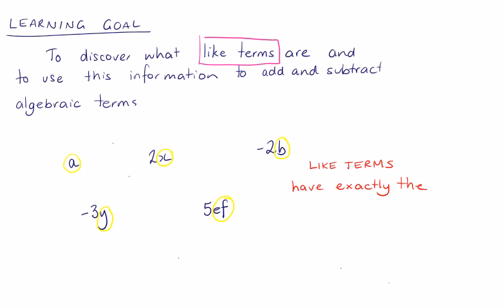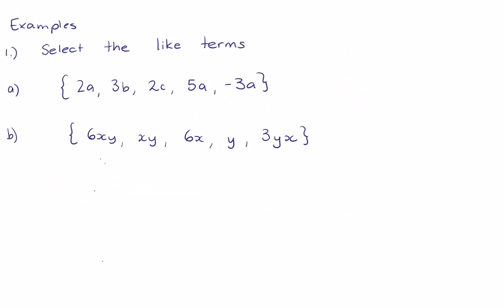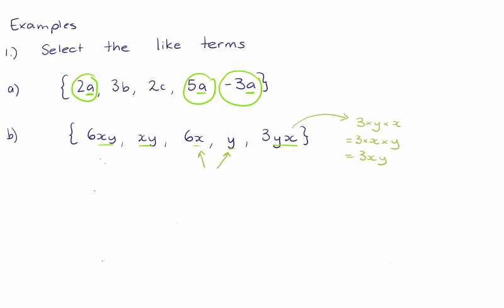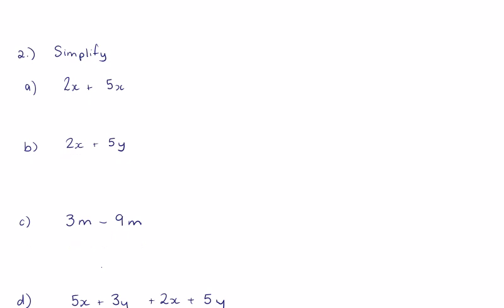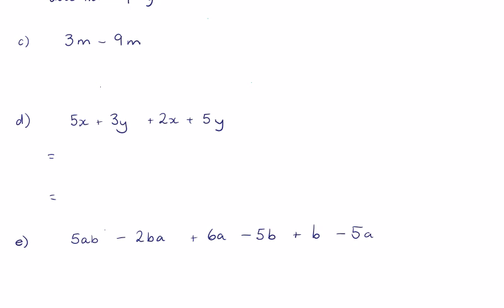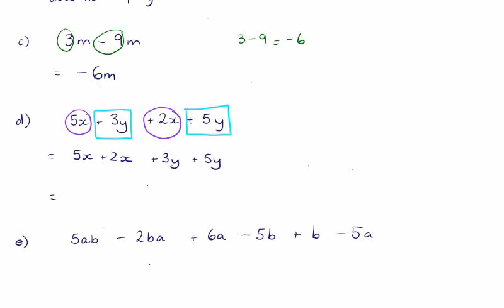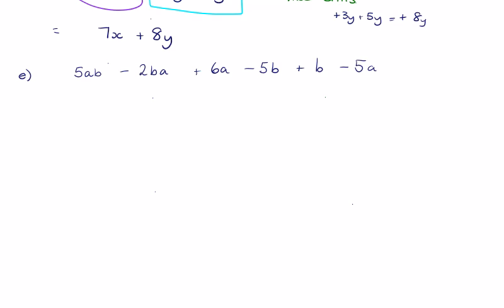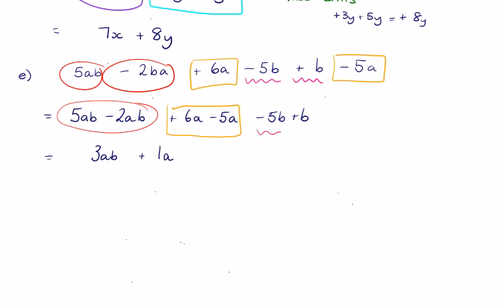Yr 7 ALGEBRA Like terms